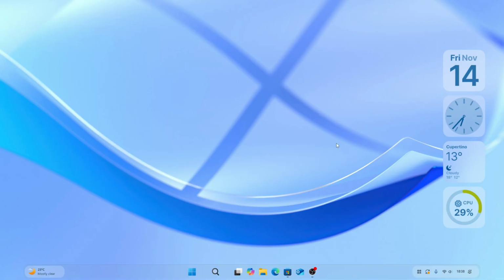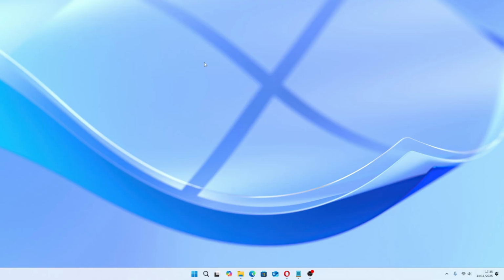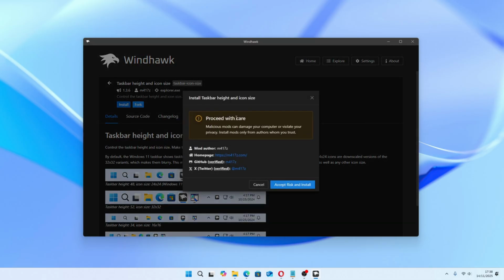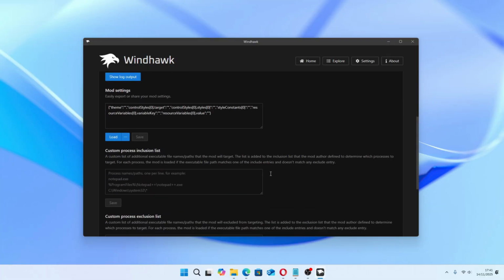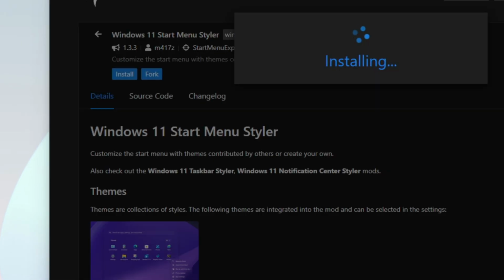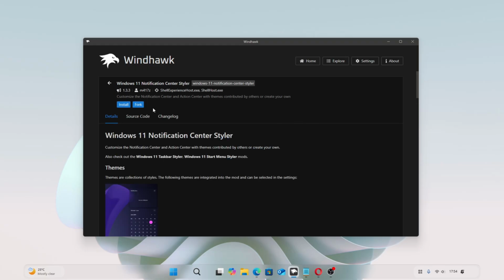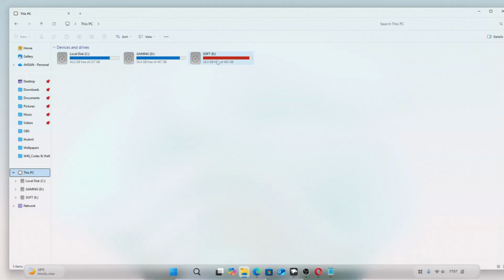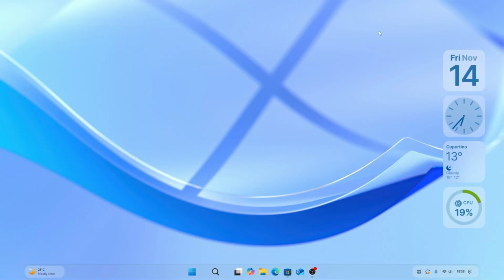Make Your Windows Look Premium | Glass Taskbar, Start Menu & Full UI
Upgrade your Windows desktop to a modern Glass UI with a transparent taskbar, start menu, widgets, and a clean liquid-glass file explorer.
In this tutorial, I’ll show you how to install and customize the full Glass Theme Setup for Windows 10/11 using a single downloadable pack.

This setup gives your PC a premium, minimal, and professional look, perfect for creators, gamers, students, and anyone who loves modern design.

🔽 Download All Files (Single Google Drive Link)

Included in the Pack (All Files):

📁 Glass_Taskbar_
📁 StartMenu_GlassTheme
📁 Glass_FileExplorer_Pack
📁 Glass_Widgets_2025
📁 Glass_UI_Wallpapers

All files are organized in one folder for easy setup.

⭐ What You Will Learn in This Video:

✔ Install the modern Glass Taskbar
✔ Apply the transparent Start Menu theme
✔ Set up the Liquid Glass File Explorer
✔ Use clean glass-style widgets
✔ Add matching minimal wallpapers
✔ Complete Windows makeover (2025)